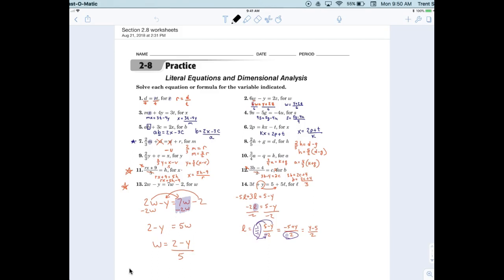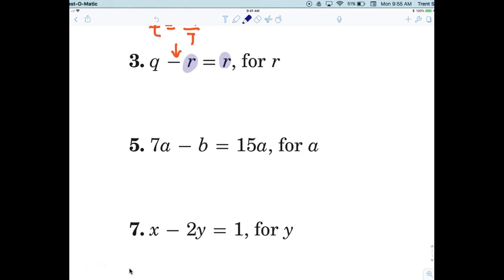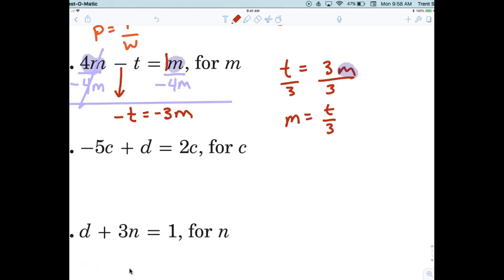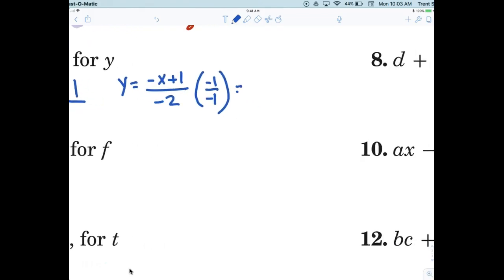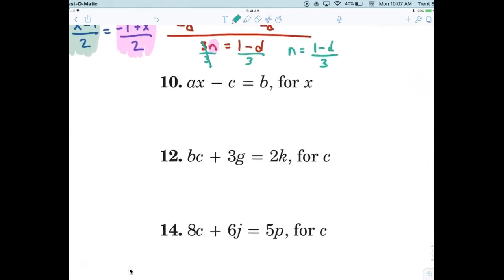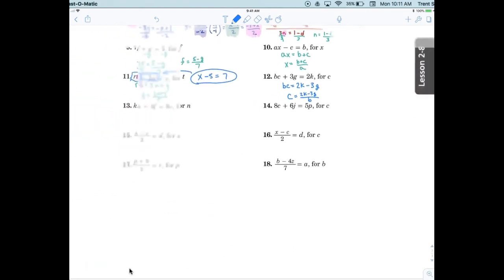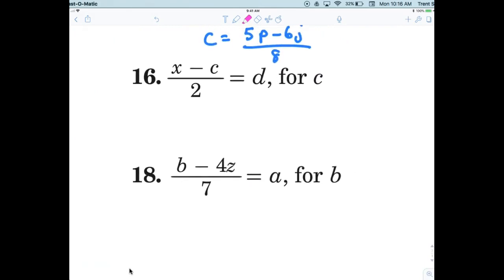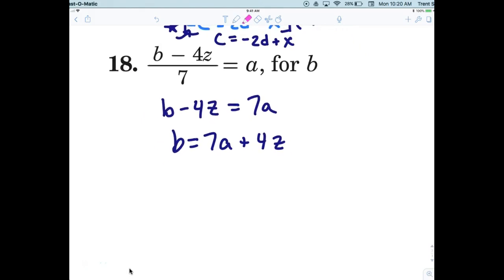7th grade algebra 1 Section 2-8